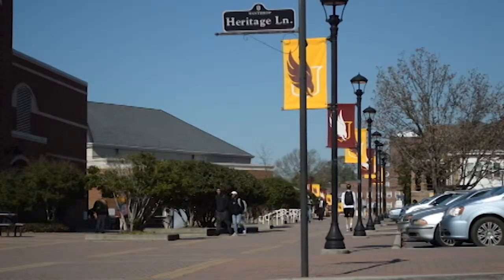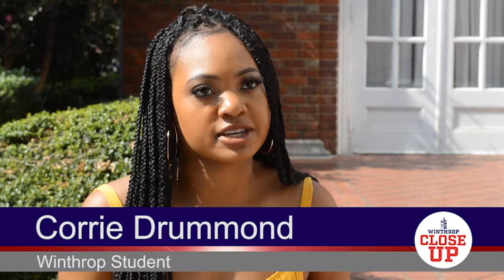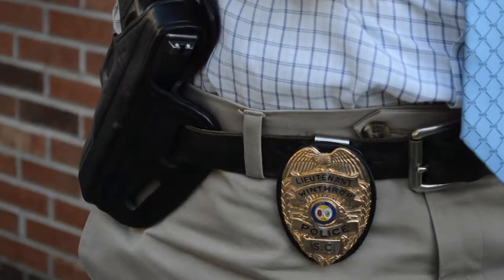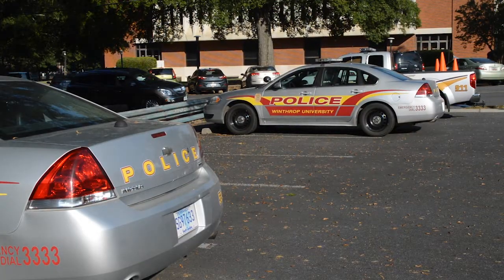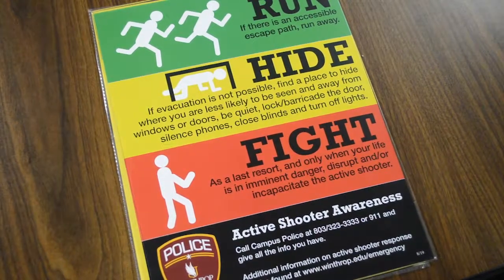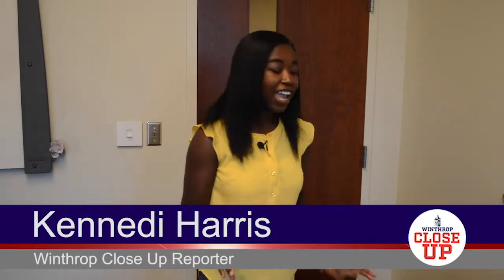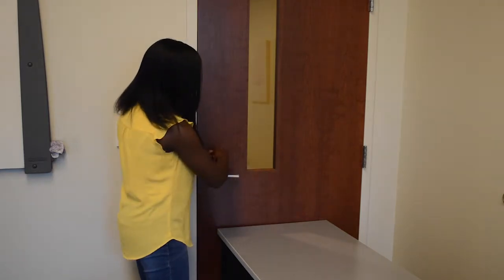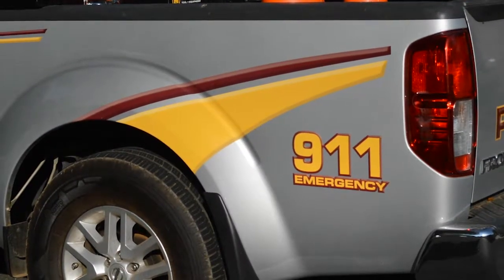Revised Active Shooter Protocol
During Summer 2019, Winthrop Police worked to make changes to the universities active shooter protocol. Run, Hide or Fight are the 3 simple choice students have to choose from if an active shooter incident takes place on campus. I spoke with Lt. Yearta to find out what these choices mean.